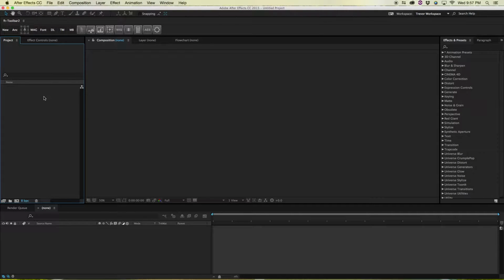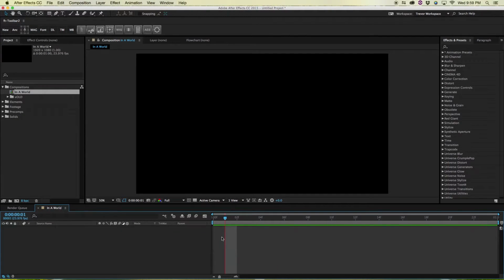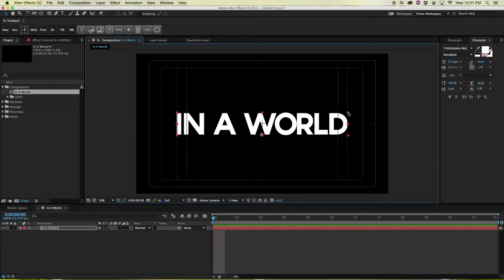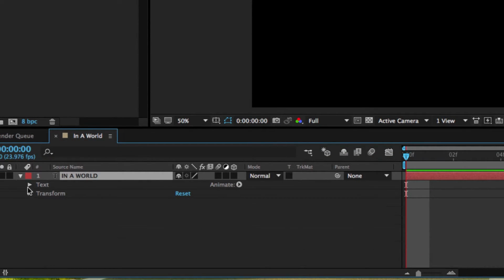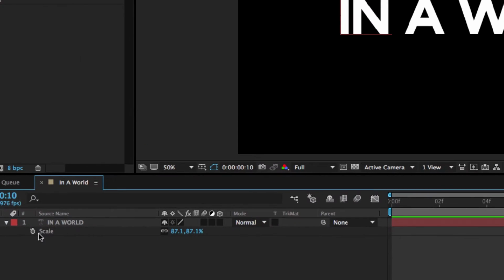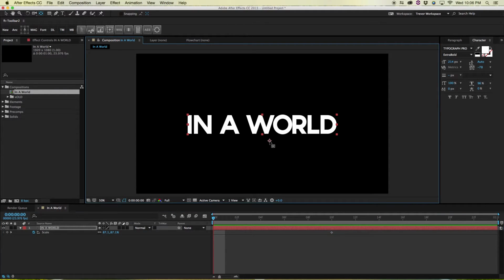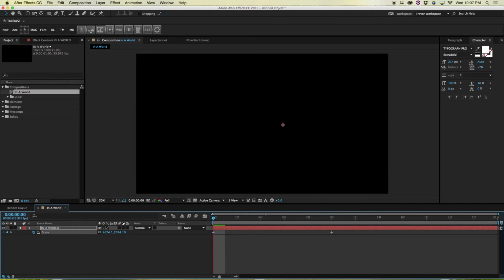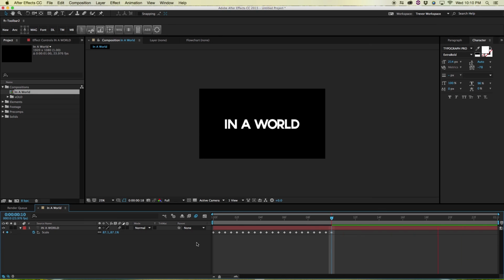After Effects Tutorial - Basic Text Animation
Welcome to our very first ACTUAL tutorial! I know these are basic but they're meant for editors (or anybody interested) who want to learn After Effects. Have to cover the bases so it all makes sense later on down the line.

We'd love to hear from everyone. These are for you guys so let's make them the best they can be as we move forward.